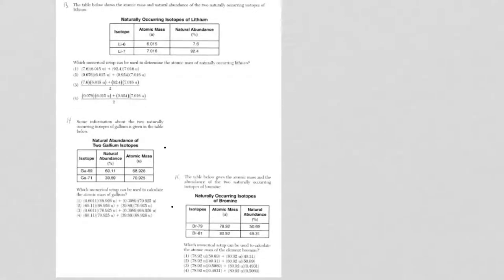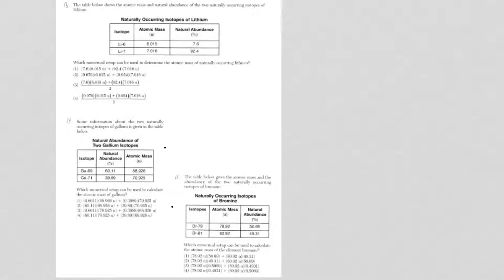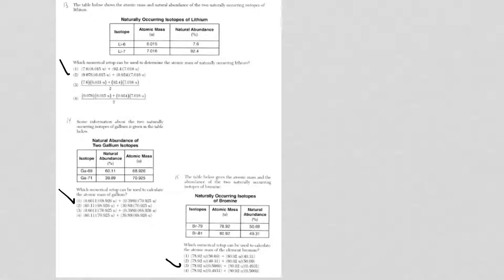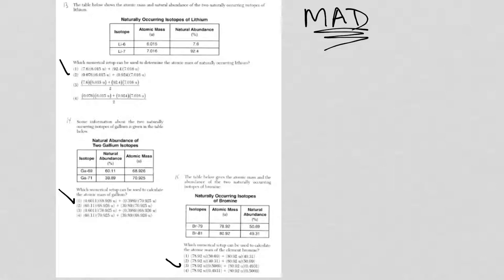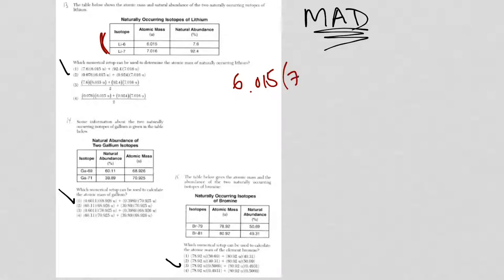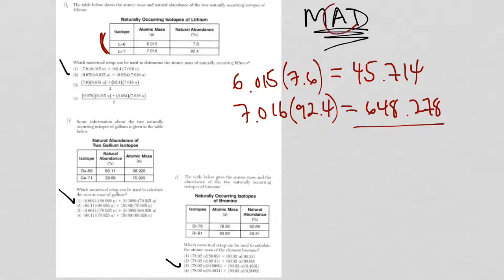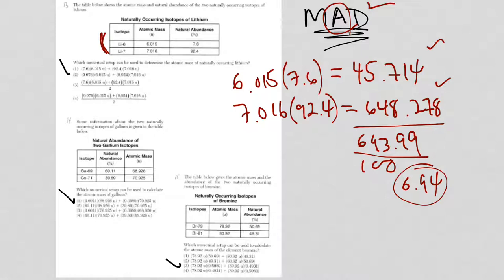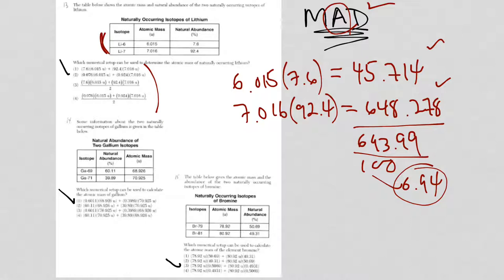Regents Chemistry Math Questions to Review Part 4 - Atomic Mass Determination Shows Up Every Time!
Besides Moles and Stoichiometry, you must be able to do other math problems.  I have put together questions from the three 2017 chem regents exams all having to do with math.  Most of the equations are on Reference Table T but not all.  This video show you how to solve atomic mass problems easily.  There is no equation on Reference Table T for this problem and it shows up all the time on the Regents Chemistry Exam!